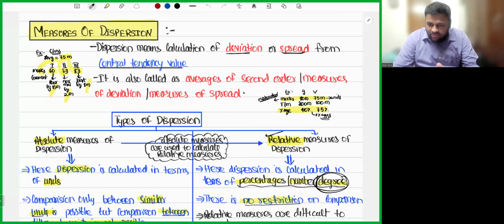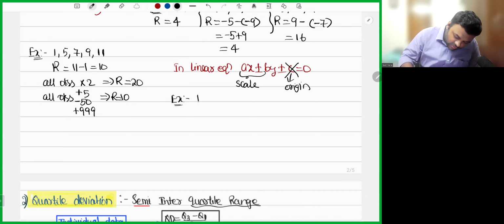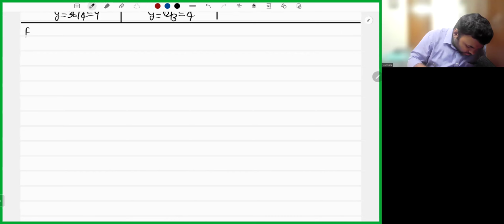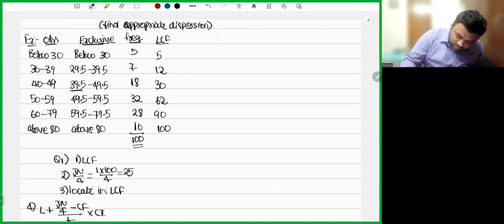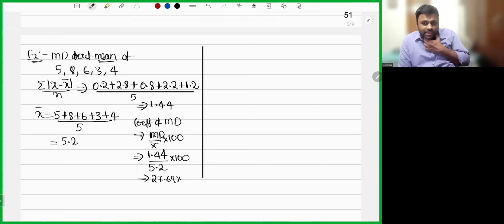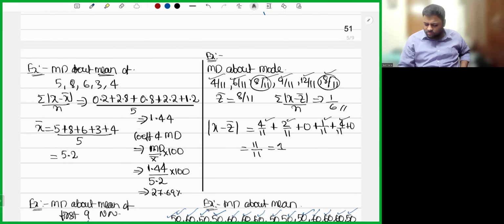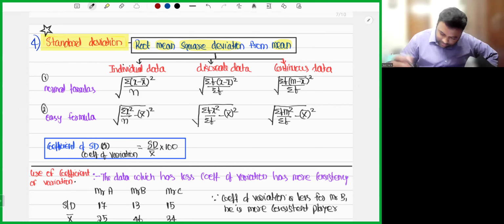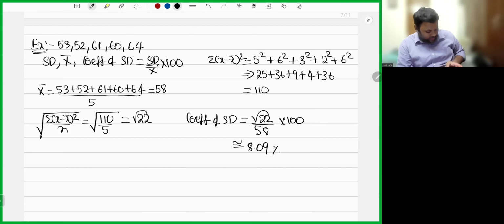CA/CMA foundation Maths and Stats revision lecture (English) -Day 5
Dear students,
You can watch the above video for day 5 demo session

If you have further any queries you can text me in whatsapp
You can join my telegram channel for Revision notes and other resources

ca foundation chartered studies
ca foundation september 24 ca wallah by pw
ca foundation september 2024 unacademy
ca foundation unacademy
icai
Ca foundation fasttrack
Ca foundation quick revision
ca exam
ca result reaction
ca foundation maths marathon
ca foundation Qa lectures
ca foundation sept 24
ca foundation september 2024
ca foundation september 24 strategy
ca foundation exam
ca exam chartered studies
Ca foundation maths
Ca foundation statistics
Ca foundation revision
ca motivation
ca foundation result reaction